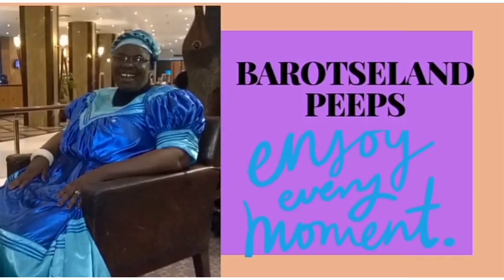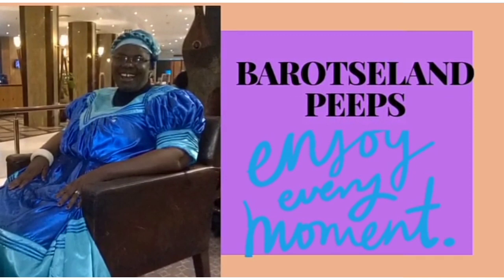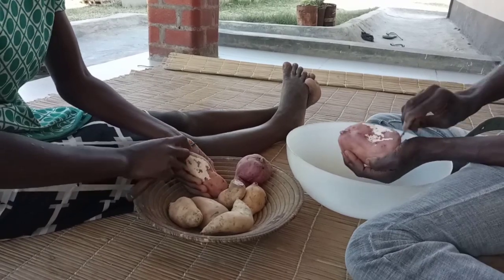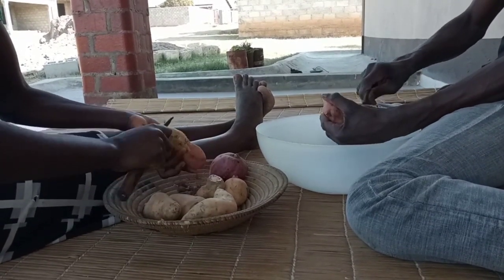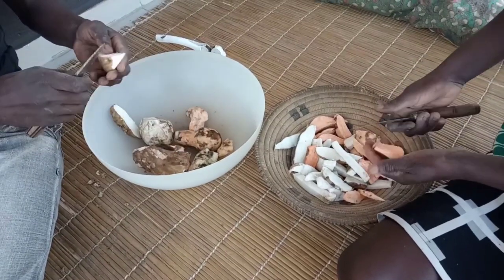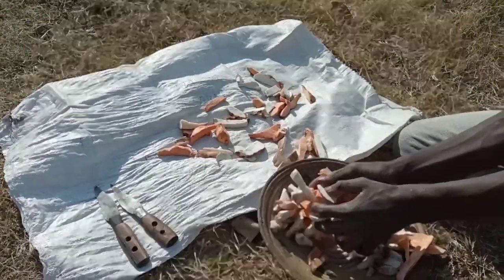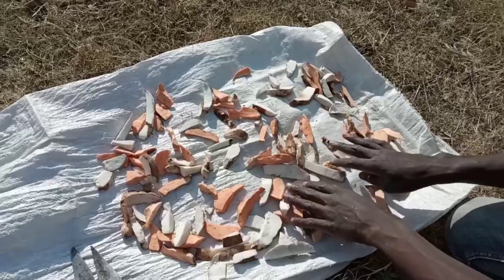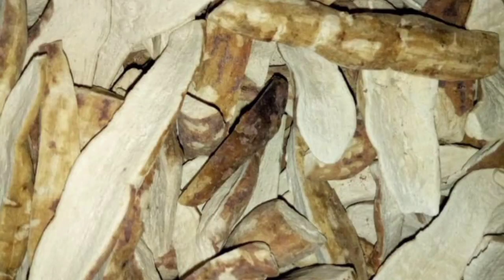HOW TO DRY SWEET POTATOES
This video is a step by step demonstration of how to dry sweet potatoes as a way of preservation for future use. The dried sweet potatoes can stay even for a year without going bad.

Leave a comment indicating what you want to see on this channel and just saying that you have watched and give your opinion.